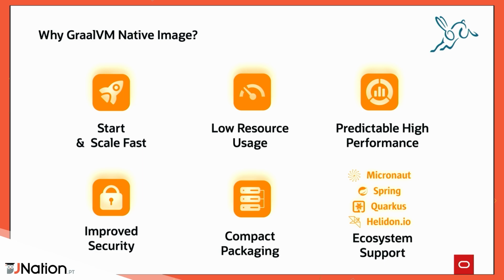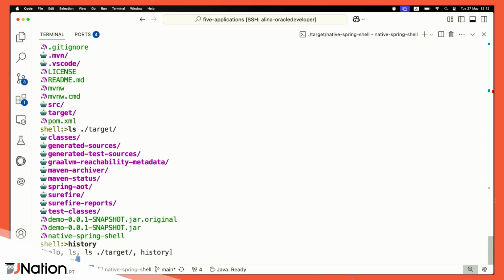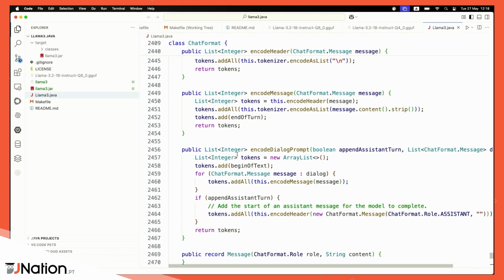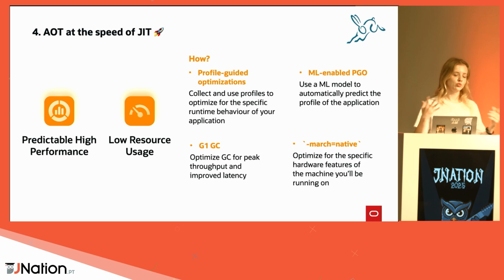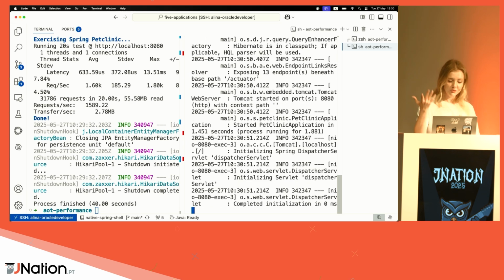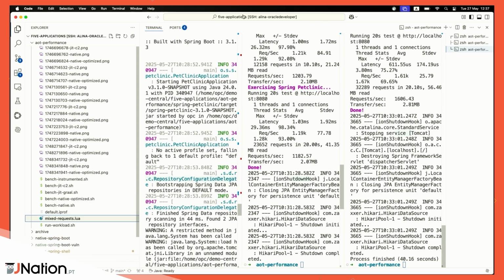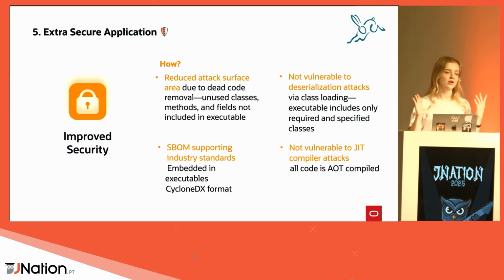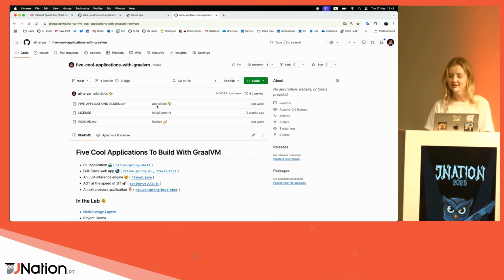From CLIs to LLMs: 5 cool applications to build with GraalVM by Alina Yurenko - JNation 2025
From CLIs to LLMs: 5 cool applications to build with GraalVM

Many people know GraalVM for its performance and resource efficiency. One of the questions that often remains is what applications one can build with it in practice. While serverless and microservices applications are an obvious first choice, there’s so much more. You can build quick and compact CLI applications, that are also very fast to respond. You can build an entire full-stack application, with the backend combining the power of the Java and platform and performance of GraalVM. You can even build an LLM inference engine in pure Java and make it very fast with GraalVM’s ahead-of-time optimizations. In this hands-on session we’ll go through all of those categories of apps and more, as well as tips, recommended practices, and gotchas.

Alina Yurenko is a developer advocate for GraalVM at Oracle Labs, a research & development organization at Oracle. Loves both programming & natural languages, compilers, and open source.

JNation 2025